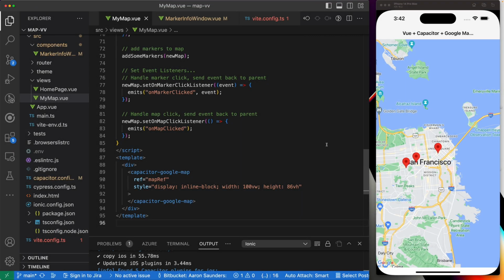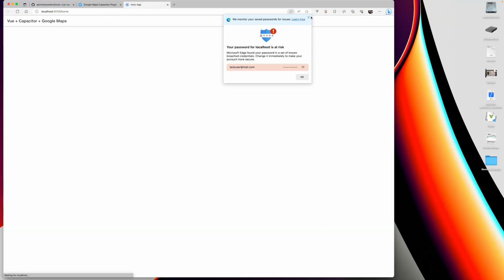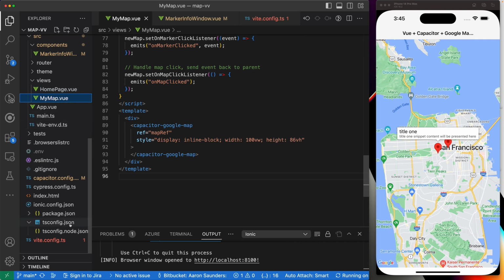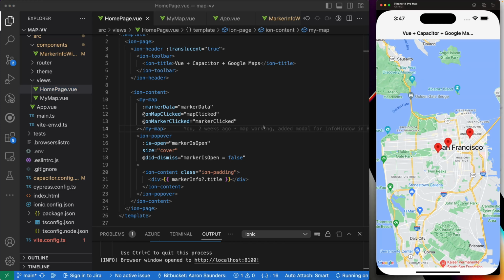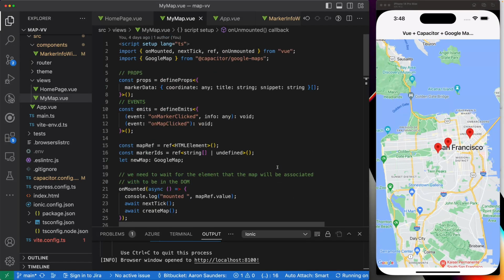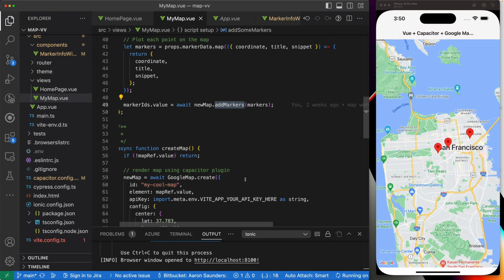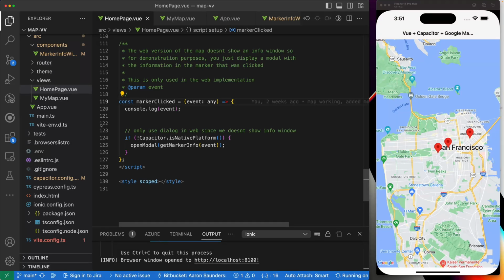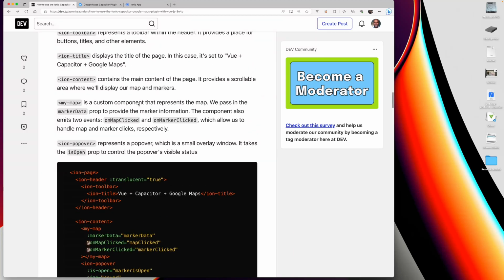Ionic Vue - Capacitor Google Map Plugin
In this video tutorial, I'll be showing you how to use the Capacitor Google Map plugin in Vue.js. I noticed that there was no Vue.js example in the documentation, so I created my own example with the help of some folks in Discord. I also have a full blog post that walks you through every page, code, variable, function, and template. In this video, I'll be walking you through the example and making some changes to get it to work appropriately in a web view. I'll also be discussing some of the challenges I faced and how I resolved them.

Check out the complete source code in my GitHub repo.